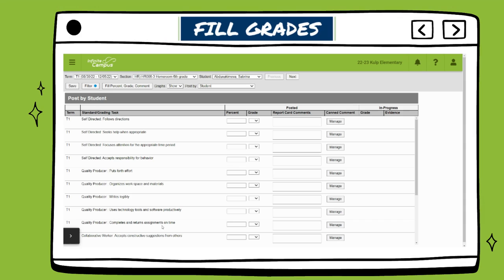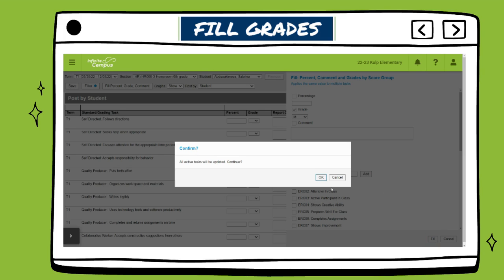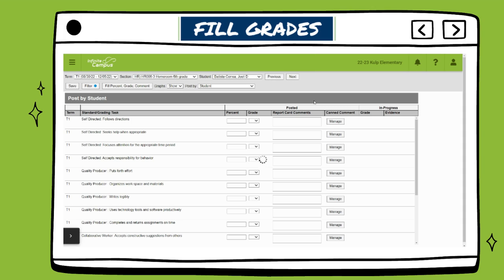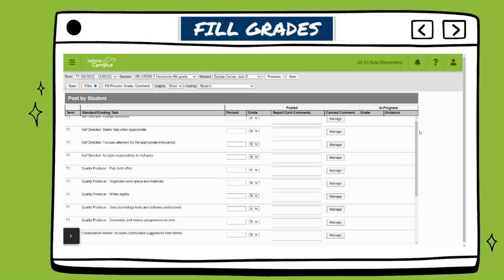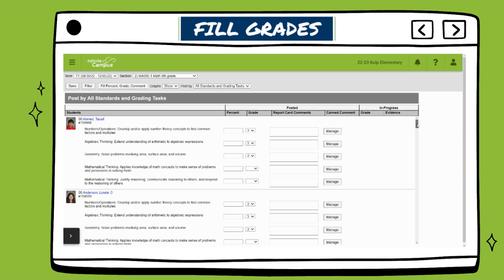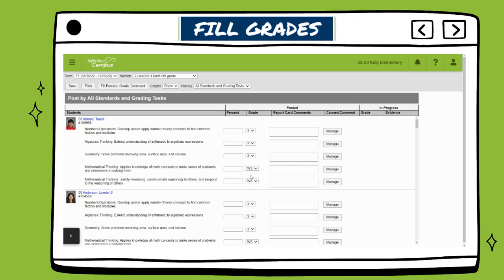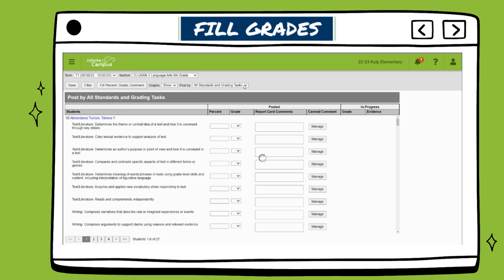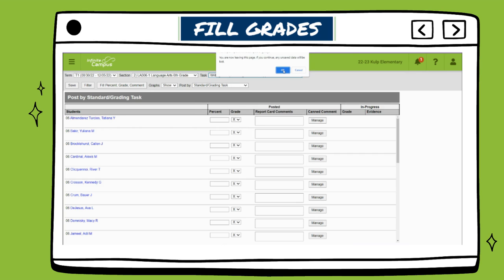Posting Grades: Fill Feature